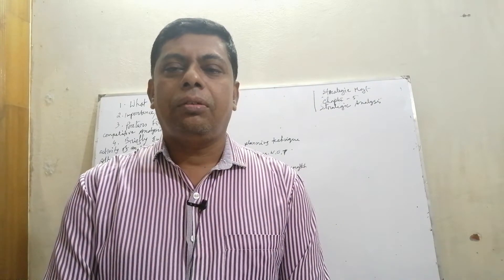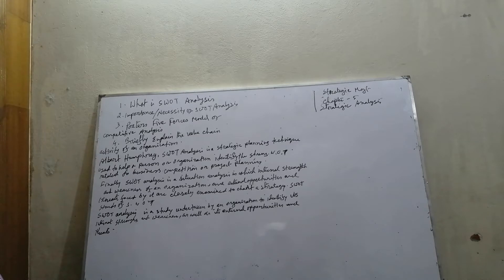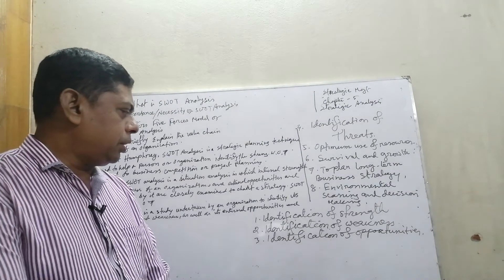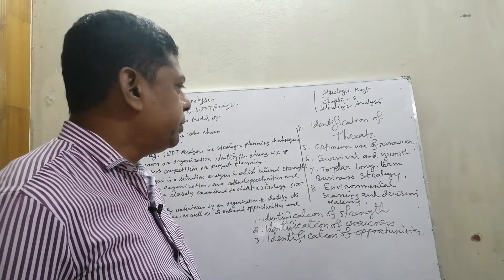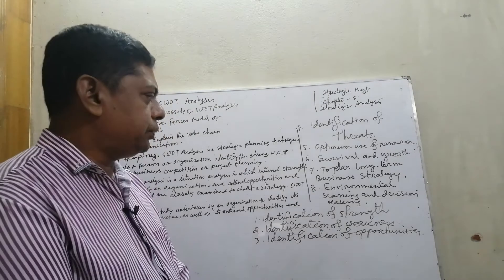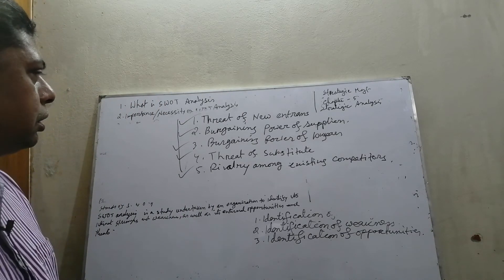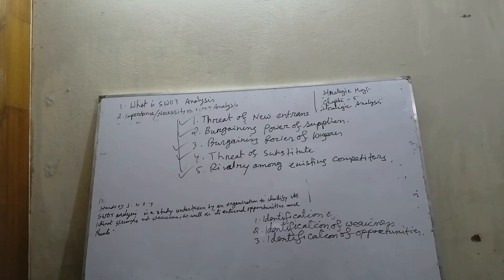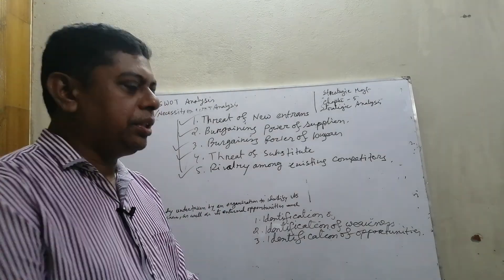BBA professional class of strategic management. MKC.Lecture :9